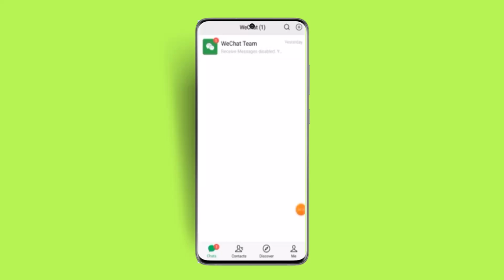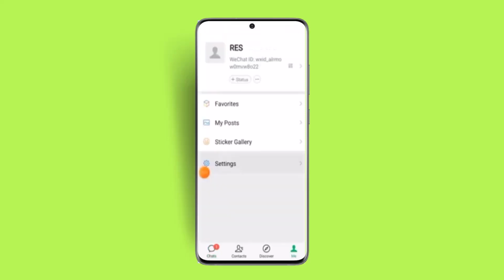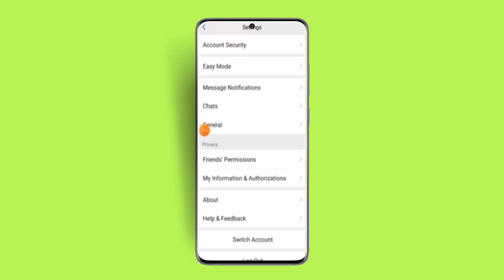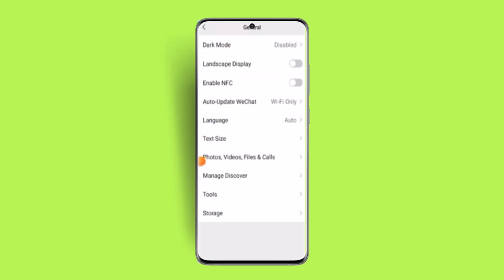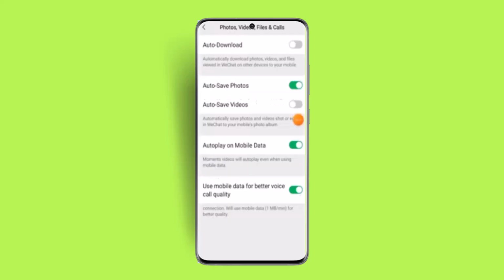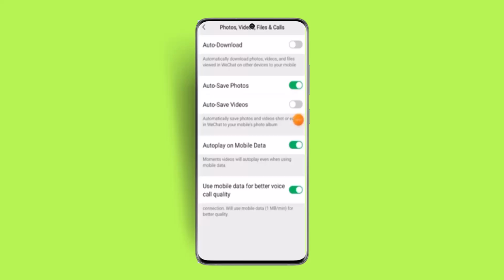How To Turn On Auto-Save Videos on WeChat App !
Learn how to turn on auto-save video on the WeChat app with this simple, step-by-step guide. WeChat, a popular messaging app, allows you to automatically save videos received through chats, making it easier to keep your favorite media without manually downloading each file. This feature is especially useful if you frequently receive important video content from friends, family, or work contacts. In this tutorial, we will walk you through the process, ensuring you won’t miss any important videos in your conversations.

First, make sure your WeChat app is fully updated. Using the latest version ensures that all features, including auto-save options, are available and function correctly. After updating, open the app and log into your account. Once logged in, you’ll land on the homepage. From here, tap the profile icon located at the bottom right corner of the screen. This will take you to your personal settings menu, where you can customize various aspects of your WeChat experience.

Next, scroll down to find the 'Settings' option and tap on it. In the settings menu, you’ll see several options related to account management, privacy, notifications, and more. Look for the 'General' section, as this is where most of the core app settings are located. After entering the general settings, locate and select the option labeled 'Photos, Videos, Files, and Calls.' This section manages all media-related preferences within WeChat.

Once inside this menu, you’ll find a toggle switch for 'Auto-save Videos.' Simply switch this toggle on to enable the auto-save feature for videos. If you prefer to auto-save videos but not photos, you can adjust the settings individually by toggling the relevant switches for each media type. This flexibility allows you to control which types of files are saved automatically, helping you manage storage on your device more efficiently.

That’s all it takes to activate the auto-save video feature on WeChat. It’s a quick and easy process that ensures your important videos are always saved without extra effort. This feature can be a real time-saver, especially if you’re part of active group chats where videos are frequently shared.

Timestamps:
0:00 Introduction
0:02 Welcome to the Channel
0:09 How to Turn On Auto-Save Video on WeChat
0:14 Ensure the App is Updated
0:19 Open the WeChat App and Log In
0:25 Navigate to the Homepage
0:30 Tap the Profile Icon
0:36 Go to Settings
0:44 Select the General Section
0:55 Access Photos, Videos, Files, and Calls
1:01 Toggle the Auto-Save Video Button
1:11 Manage Auto-Save Settings for Photos
1:16 Conclusion